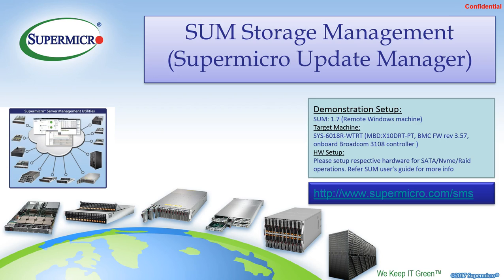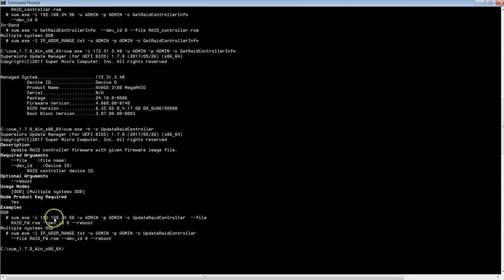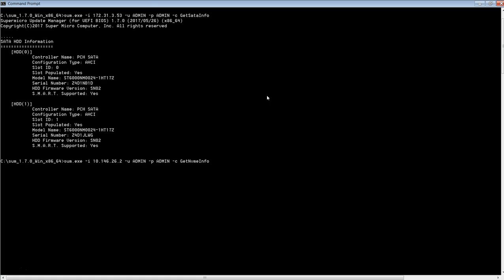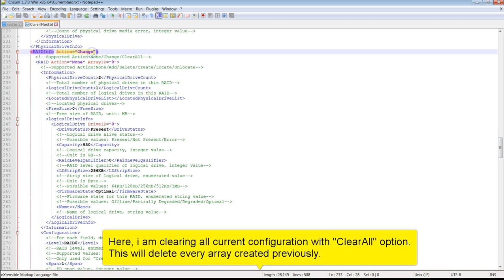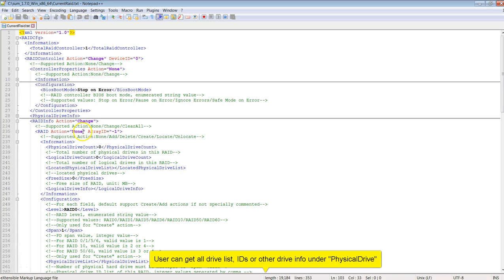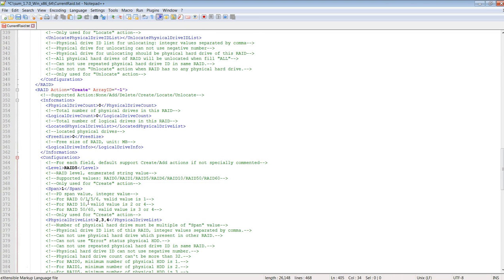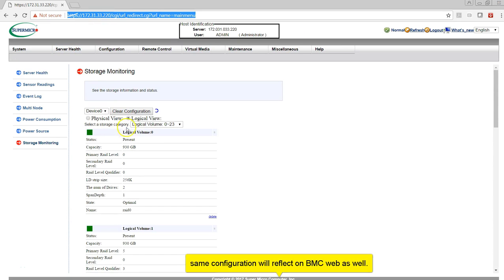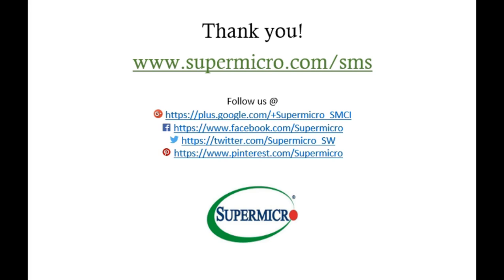Remote Storage Management using Supermicro Update Manager (SUM)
This video will show you remote storage management features using Supermicro update manager (SUM) CLI tool.

Video will cover following features:
GetRaidControllerInfo
UpdateRaidController
GetRaidCfg
ChangeRaidCfg
GetSataInfo
GetNvmeInfo

Please refer SUM user's guide for more info.